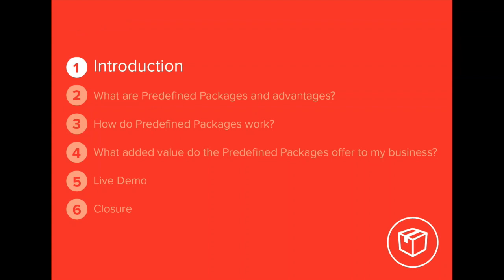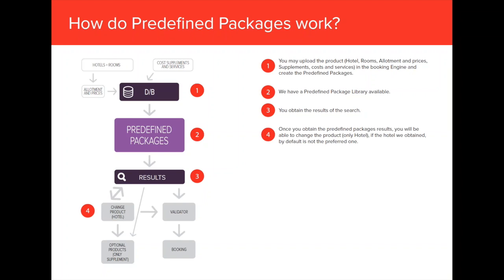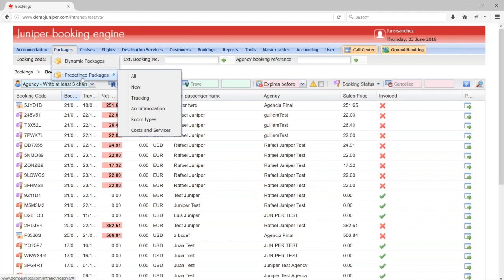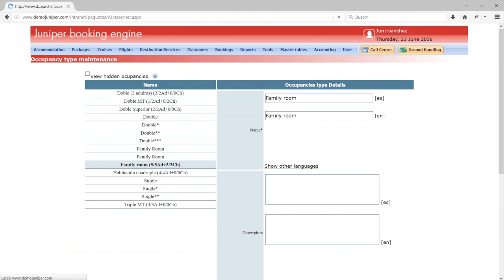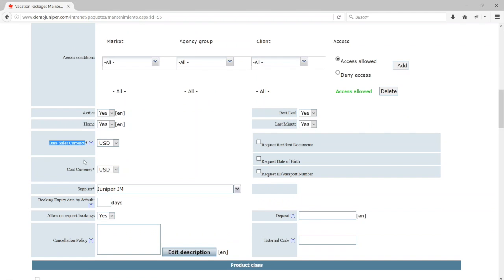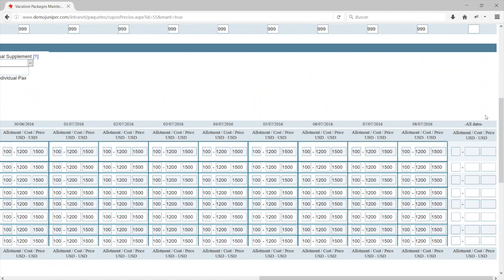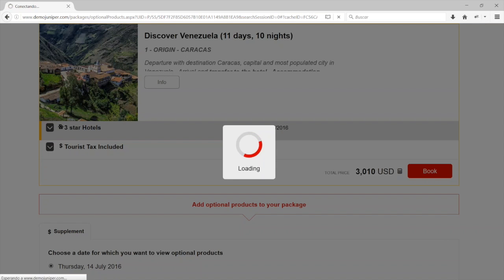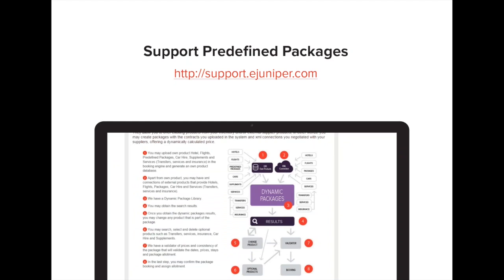Predefined Packages Juniper Webinar - Booking Engine Innovating Travel Technology (English)